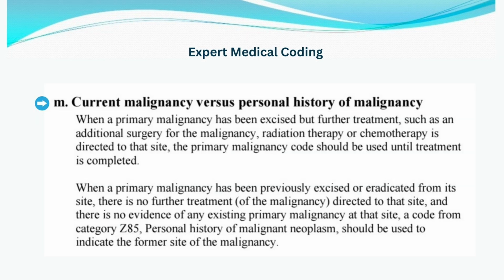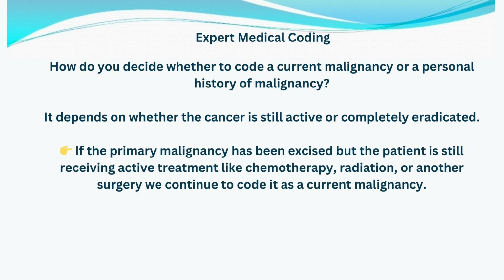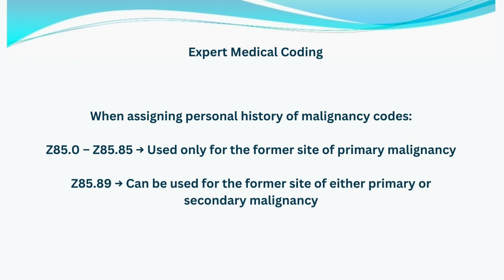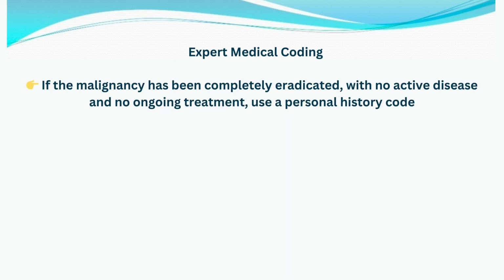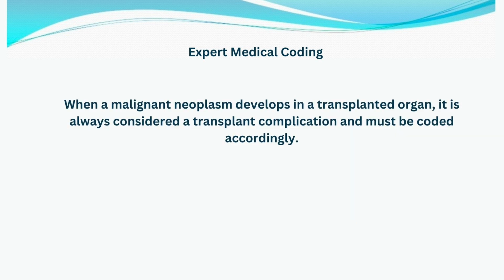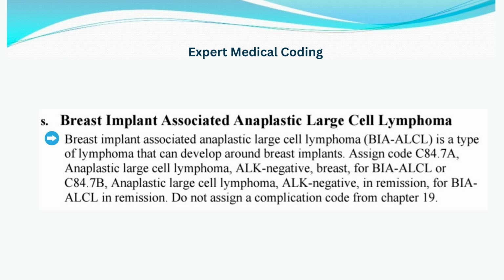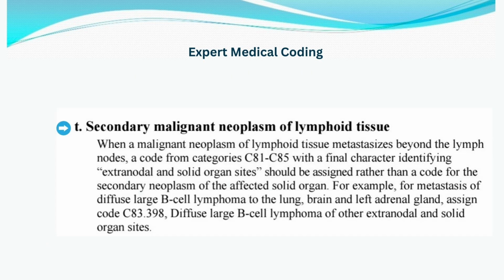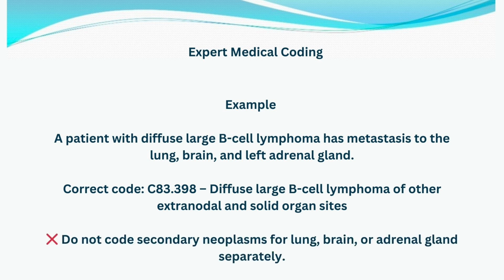ICD 10 CM Guidelines 2026 | Neoplasm Guidelines | Chapter 2 | Part 7 | Medical Coding Course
ICD-10-CM Chapter-Specific Guidelines | Chapter 2: Neoplasm Guidelines (Part 7)

Welcome to Expert Medical Coding! In this video, we cover ICD-10-CM Chapter 2: Neoplasm Guidelines Part 7

In this detailed ICD-10-CM medical coding tutorial, we break down Chapter 2: Neoplasms (C00–D49) and explain the General Neoplasm Coding Guidelines in a clear, practical, and exam-oriented manner.

This video is especially helpful for CCS, CPC, and medical coding certification aspirants, as well as working coders who want to strengthen their understanding of benign, malignant, in-situ, and uncertain behavior neoplasms.

What You Will Learn in This Video:
✔ Difference between current malignancy and personal history of malignancy
✔ When to use primary malignancy codes vs Z85 personal history codes
✔ Coding when cancer is removed but treatment is still ongoing
✔ Leukemia and multiple myeloma coding (remission vs personal history)
✔ Coding for malignancy associated with transplanted organs
✔ Guidelines for Breast Implant Associated Anaplastic Large Cell Lymphoma (BIA-ALCL)
✔ How to code secondary malignant neoplasm of lymphoid tissue
✔ Important ICD-10-CM neoplasm guideline tips for CPC & CCS exams

Helpful For:
most commonly asked medical coding interview questions and answers
medical coding interview preparation tips for freshers and experienced
sample medical coding interview questions with detailed answers
how to crack medical coding interview step by step
medical coding interview questions for inpatient and outpatient coders
top icd 10 cm coding interview questions explained
real life medical coding interview scenarios and answers
medical coding training for beginners step by step
best medical coding training for icd 10 cm and cpt coding
online medical coding training with practice examples
medical coding training videos for cpc and ccs exam preparation
complete guide to medical coding training for beginners
medical coding training for inpatient and outpatient coding
practical medical coding training with real case studies
best medical coding course for beginners online
medical coding course with certificate for freshers
complete medical coding course for icd 10 cm and cpt coding
affordable medical coding course for international students
medical coding course for cpc exam preparation step by step
medical coding and billing course with placement support
advanced medical coding course with practice cases